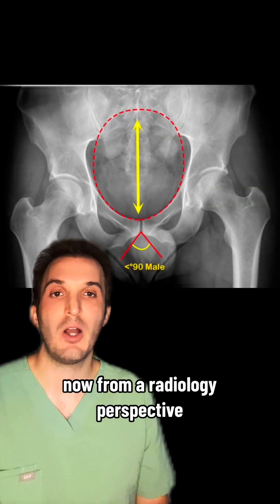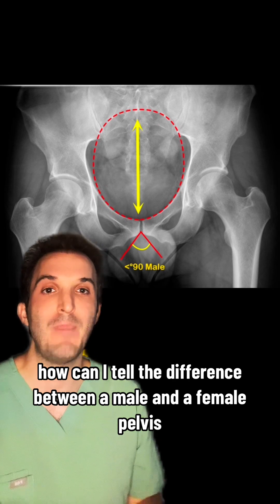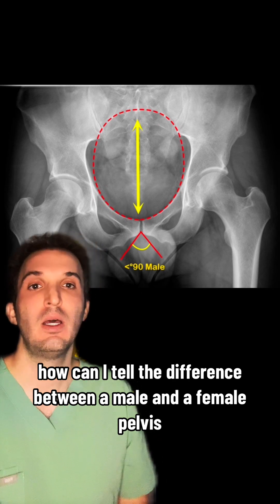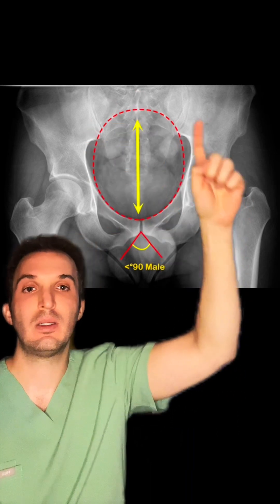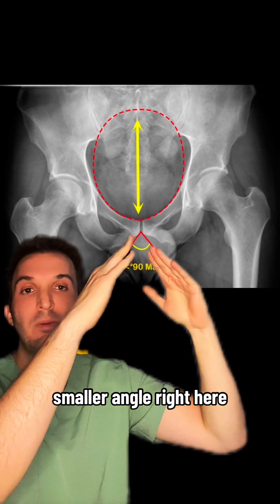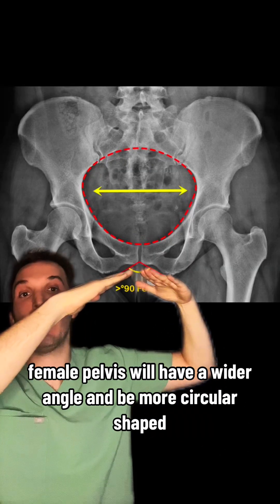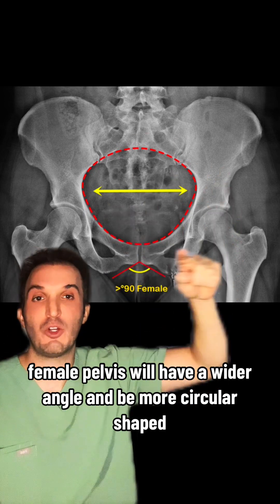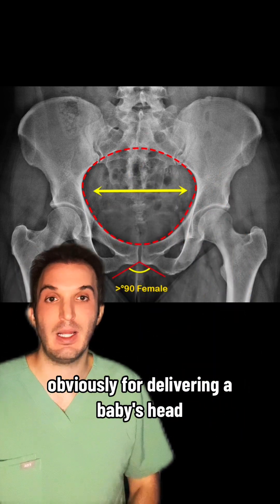Anatomical difference between male and female pelvis. And the famous radiology Throckmorton sign.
Demonstrating the anatomical difference between male and female pelvises, as well as how i can use a clue, the 🍆, to tell the difference on radiographs.